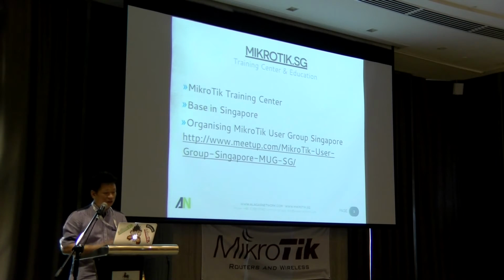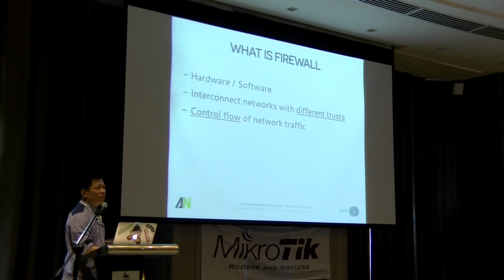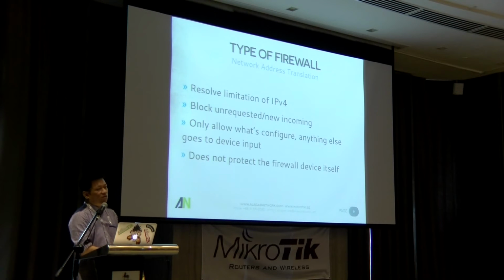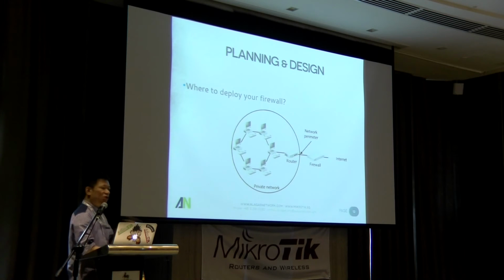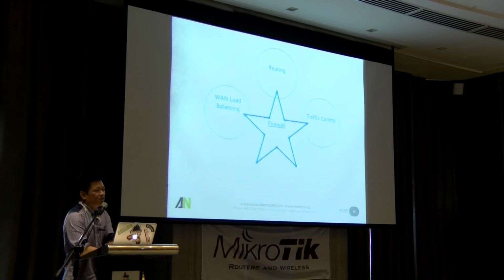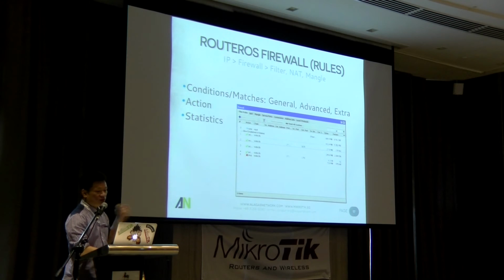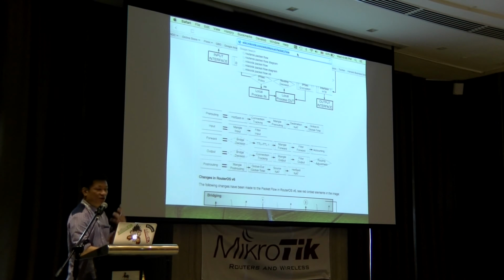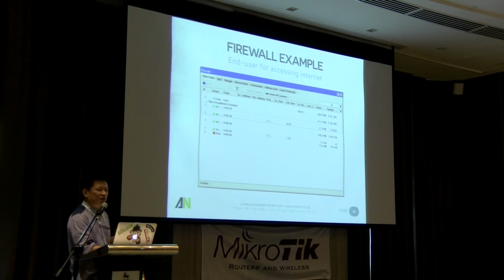RouterOS Firewall, Planning & Design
RouterOS Firewall, Planning & Design by Soragan Ong